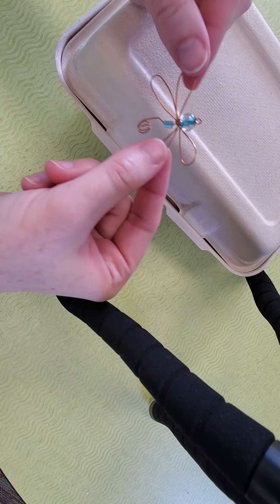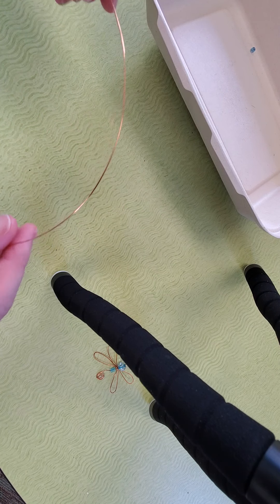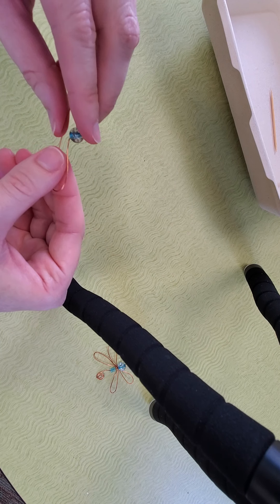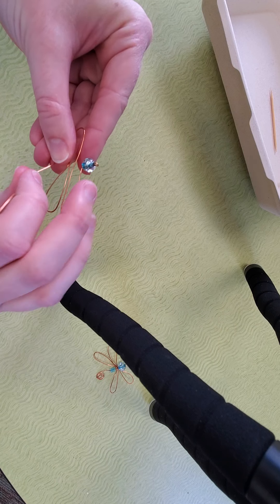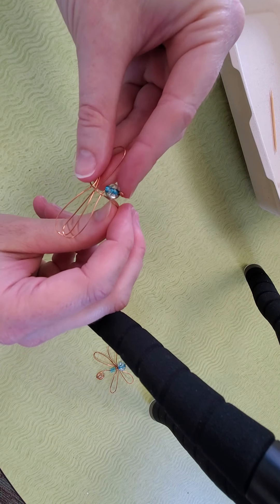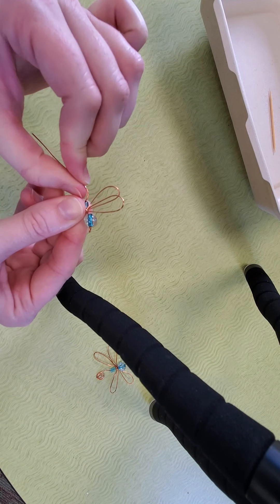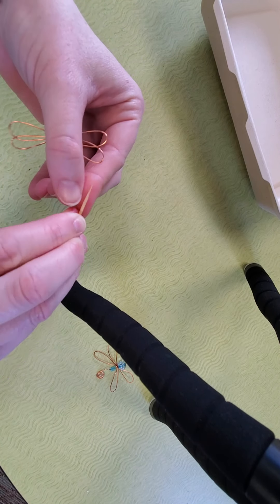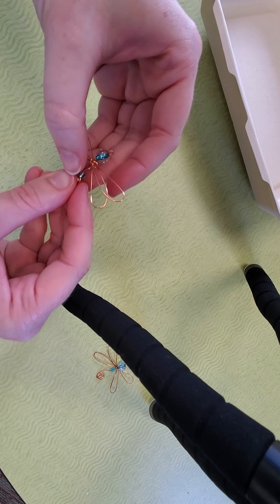Dragonfly Pendant How To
This video shows you step by step how to make the dragonfly pendant.